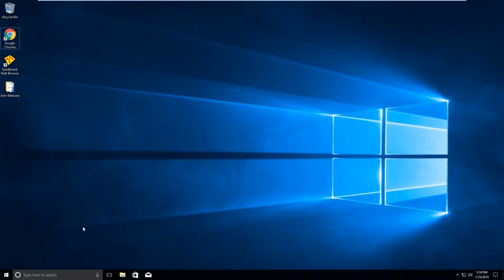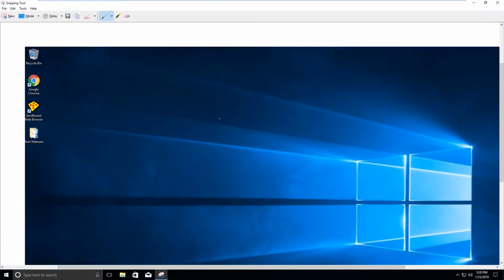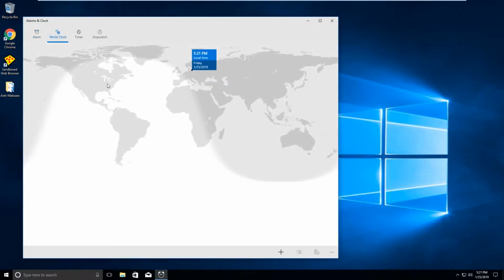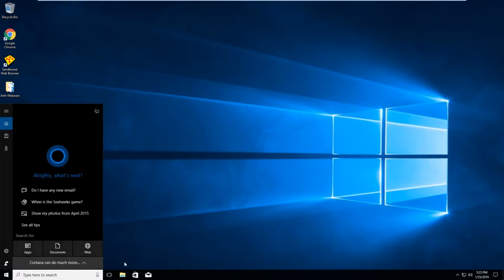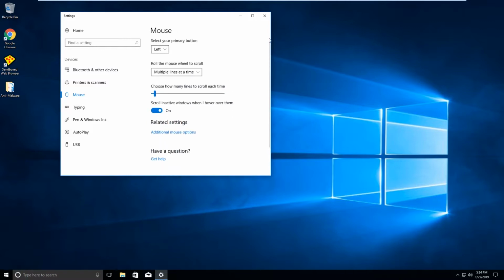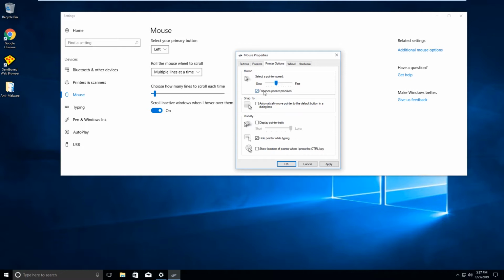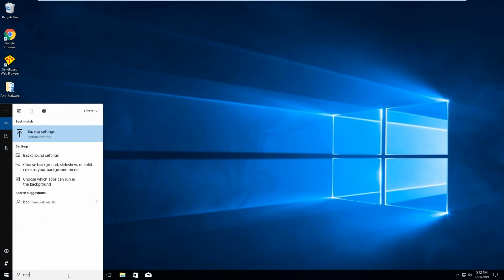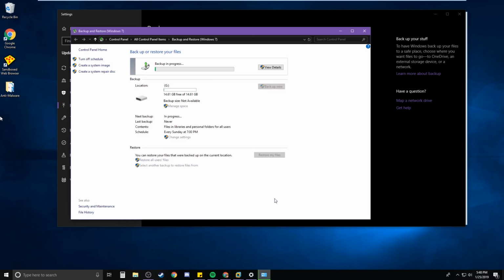KCSQuickTips - Basics of Windows 10 Pt.2